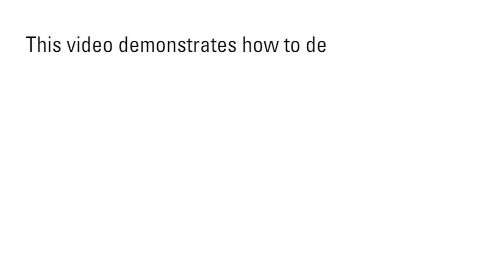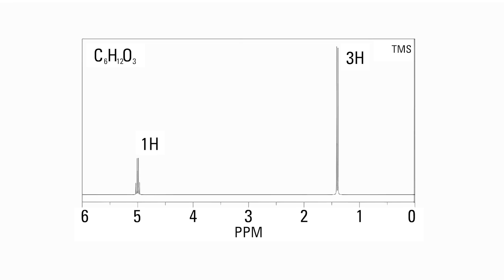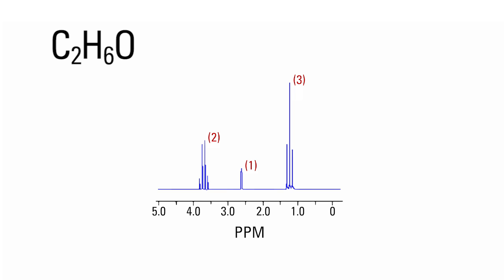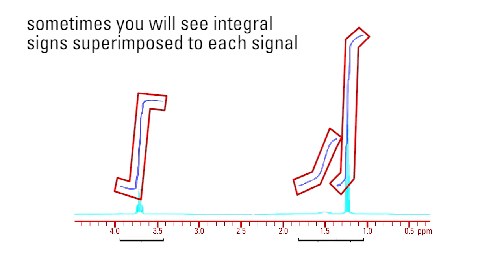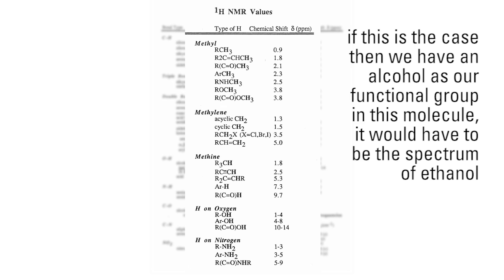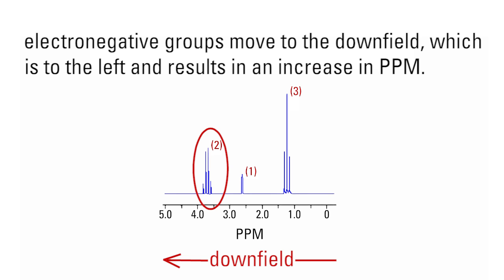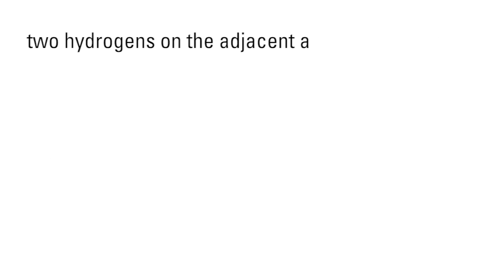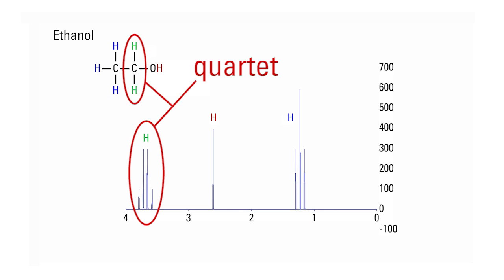Proton NMR Interpretation